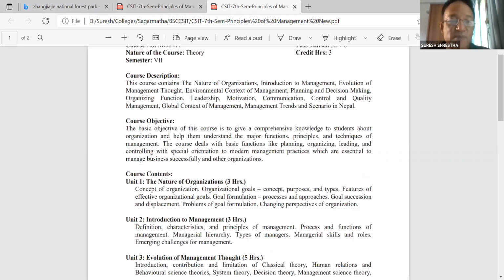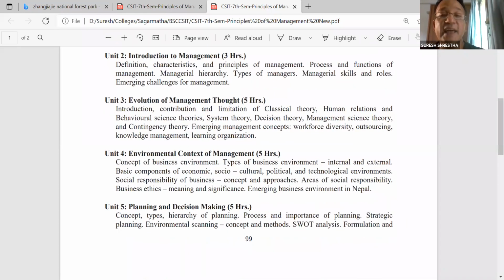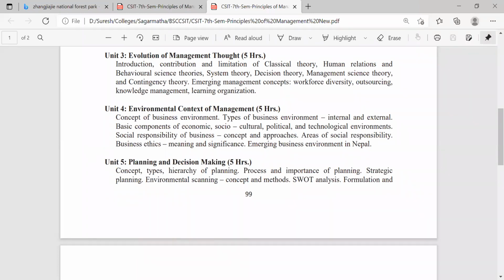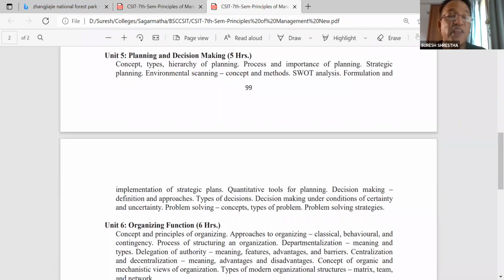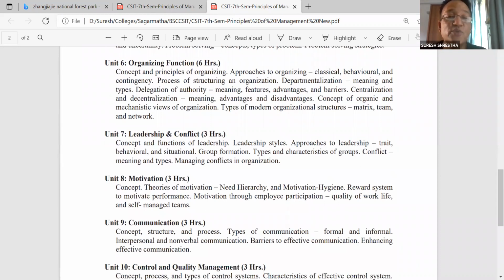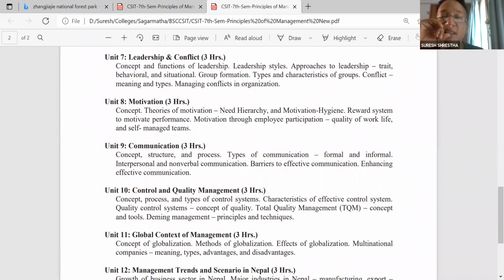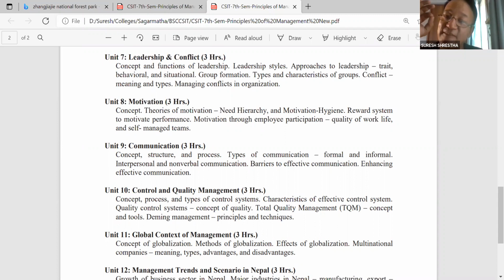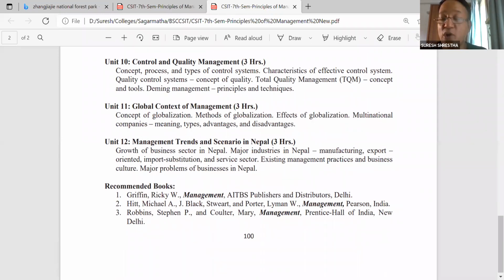Principles of Management (POM) || 01 || Syllabus Overview